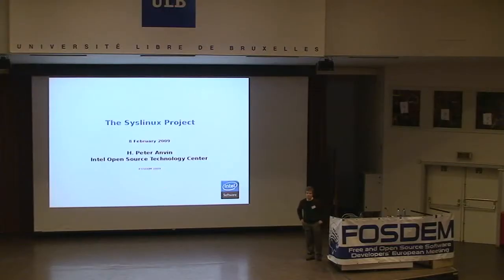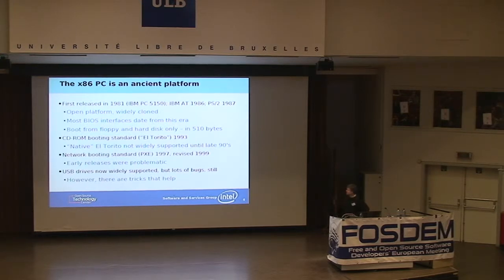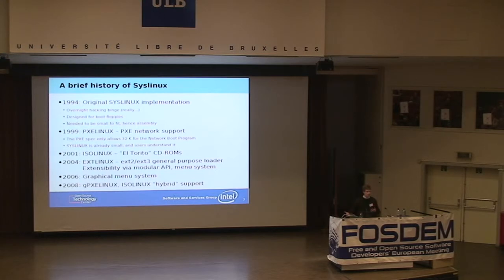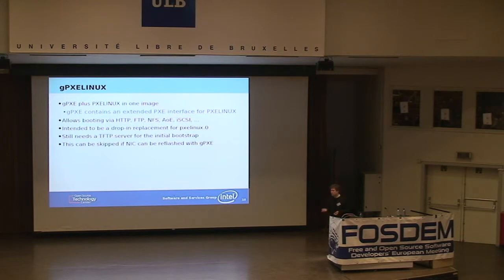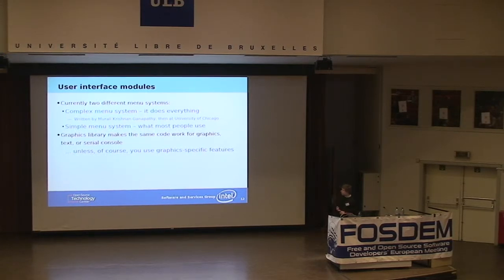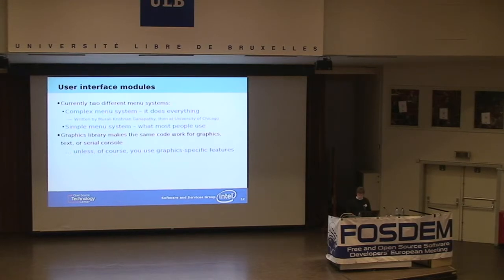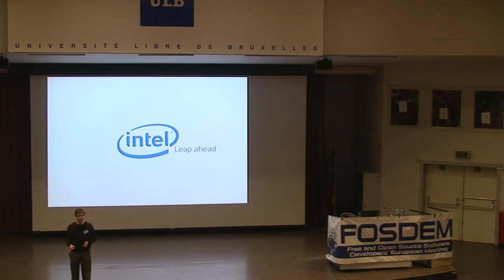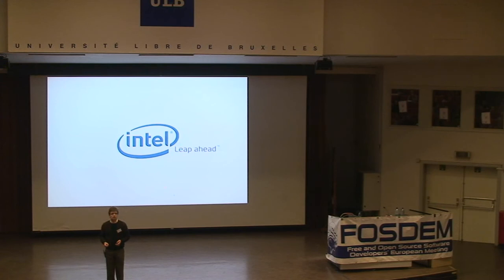FOSDEM 2009 - Syslinux